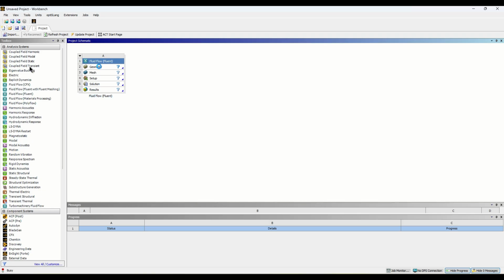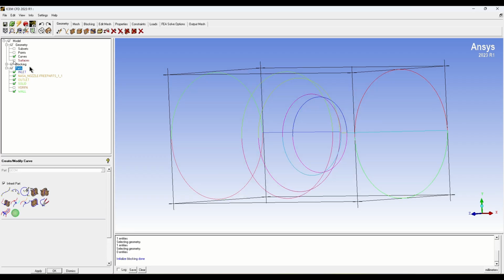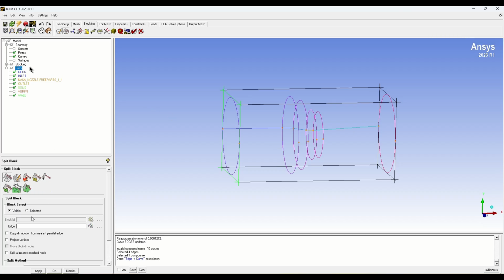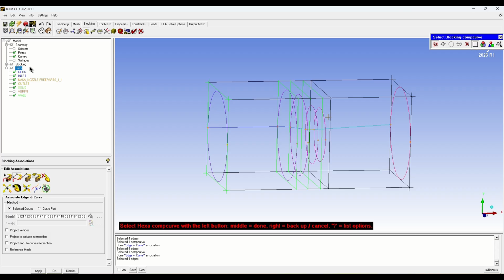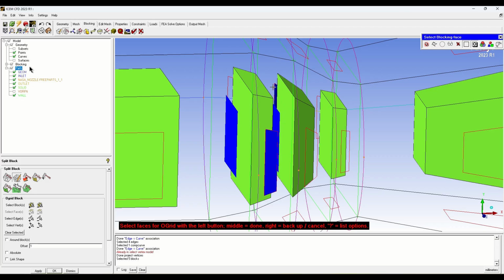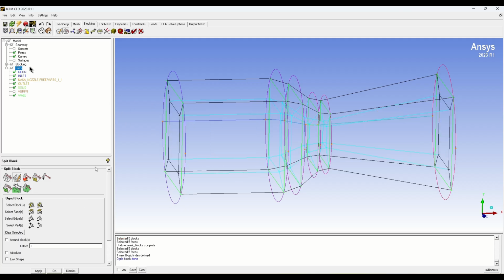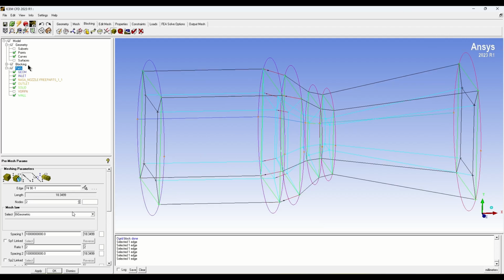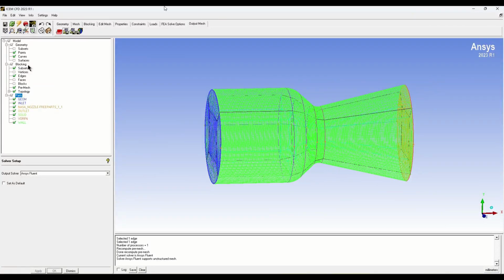Exercise -7 A - ICEM CFD for Nozzle | Ansys workbench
ICEM CFD is a powerful pre-processing tool used to create high-quality structured and unstructured meshes for CFD simulations. In a nozzle flow analysis, the geometry is first imported or created within ANSYS Workbench. The domain is cleaned and divided into parts like inlet, throat, and outlet for accurate meshing. ICEM allows precise control of mesh density near the nozzle walls and throat region where pressure and velocity gradients are high. The generated mesh is exported to Fluent through Workbench for flow simulation. Boundary conditions such as inlet pressure and outlet static pressure are defined. The simulation predicts velocity distribution, pressure variation, and Mach number along the nozzle. Post-processing helps visualize shock waves and expansion regions. This setup is commonly used to analyze convergent-divergent nozzles for aerospace and propulsion applications.